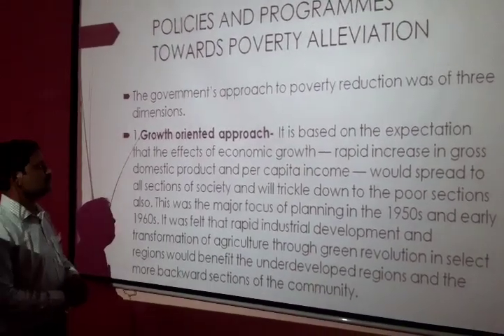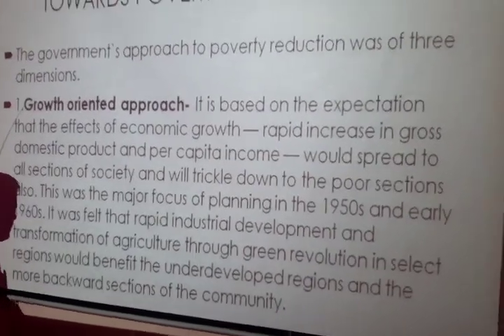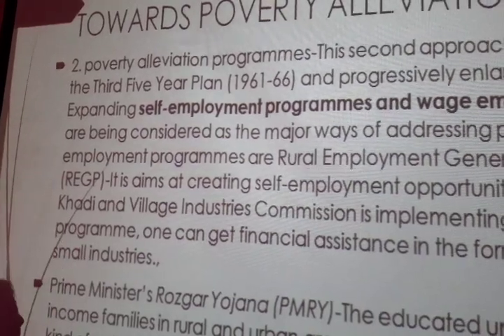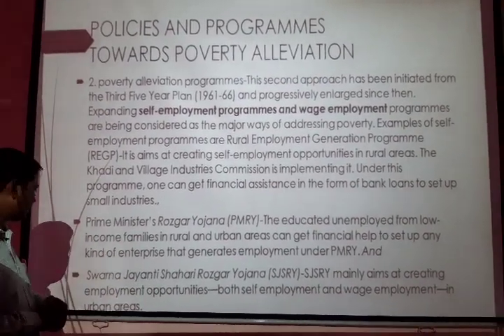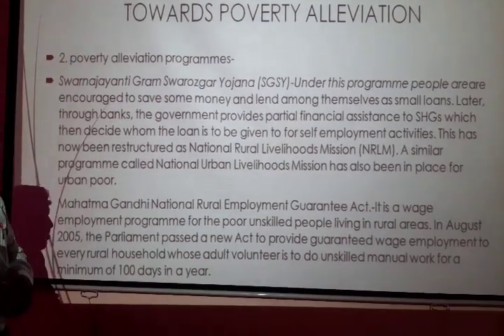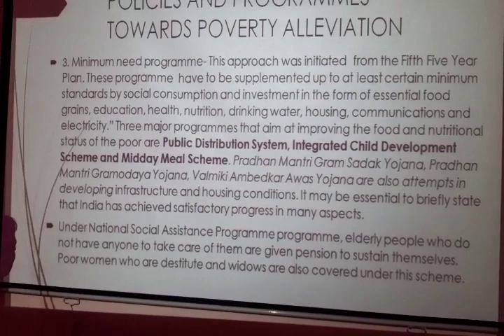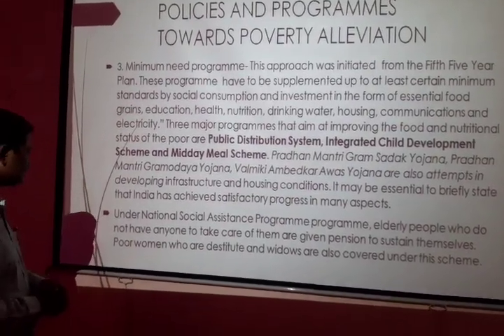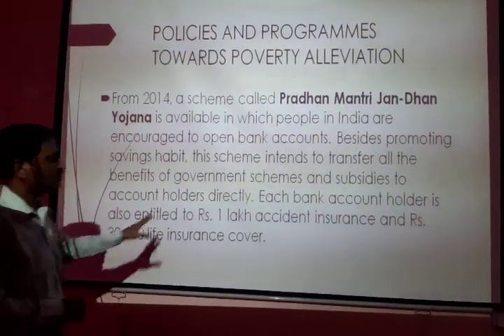Poverty Alleviation Programs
Presented by Mr shankarsan Jena,PGT Eco kv Gopalpur MS.